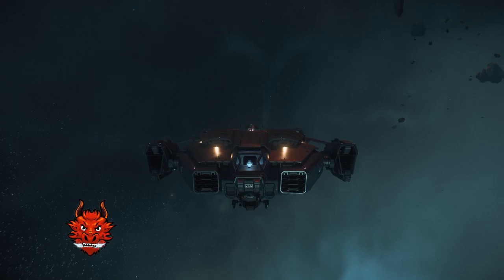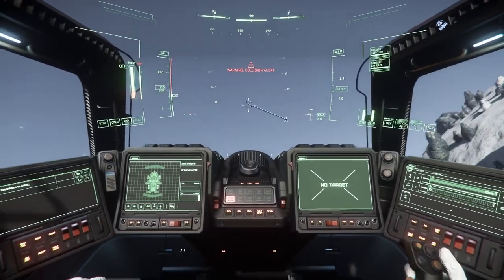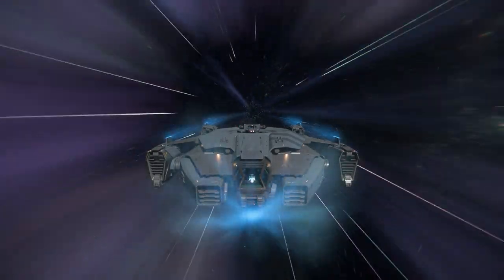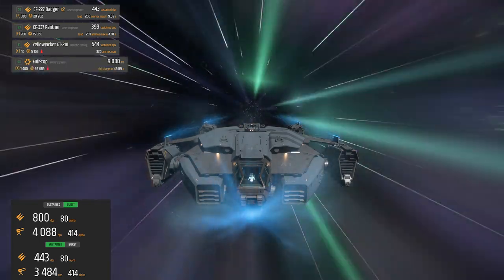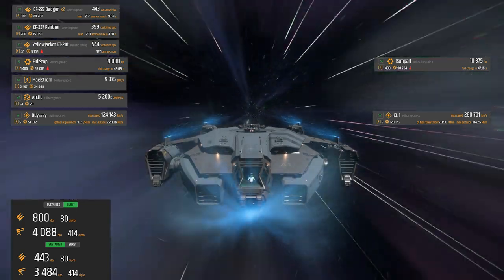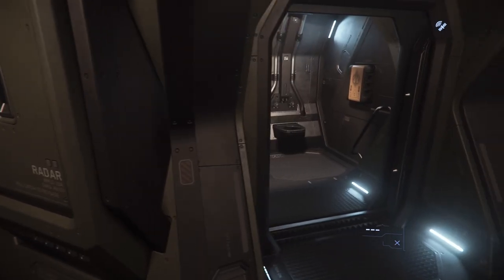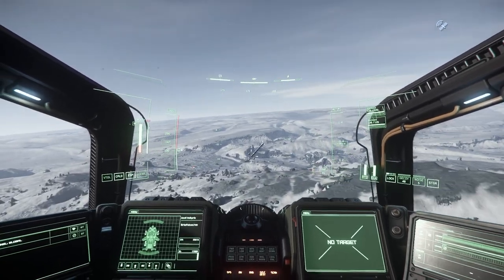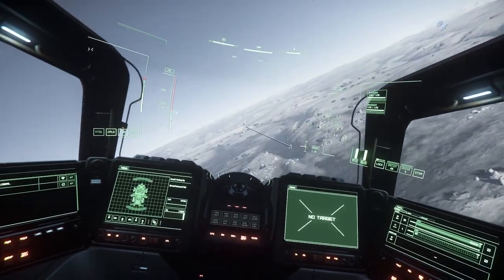Anvil Valkyrie Review | Star citizen 3.19 | Ship Review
A look and Review of the Anvil Valkyrie Dropship.
Sorry about the audio issues, I think my mic was supressing input for some reason.. ill have that cleared up for the next video
Timestamps:
0:00 - Intro
0:43 - Flight Test
1:30 - Loadout
3:25 - Ship Tour
4:33 - Final Verdict
5:19 - outro